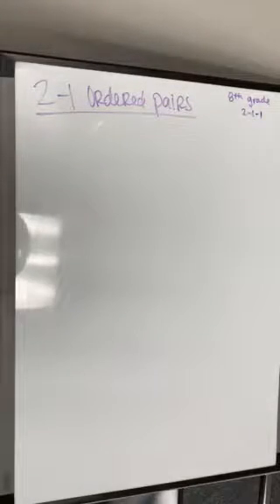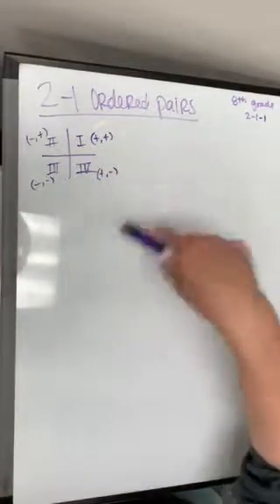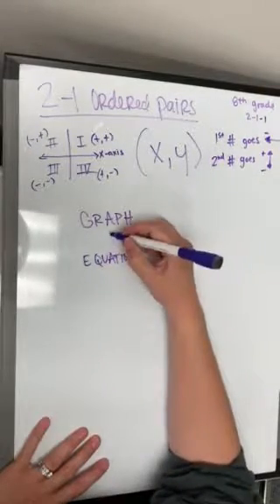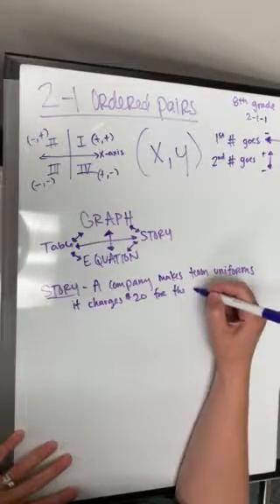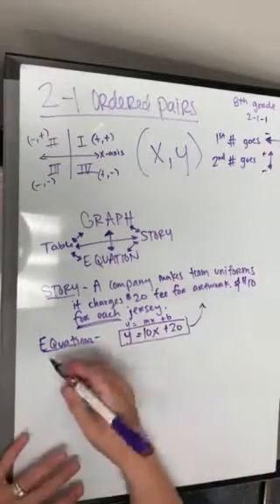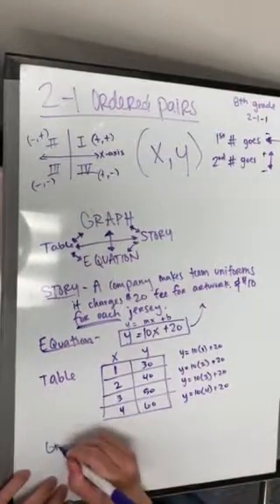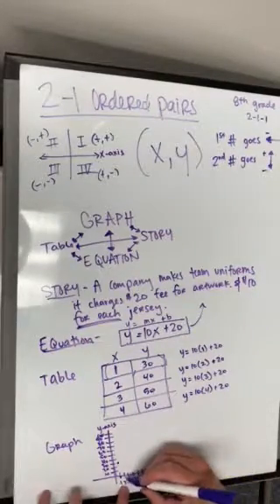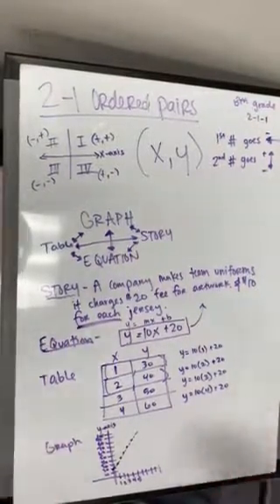2-1 Ordered pairs